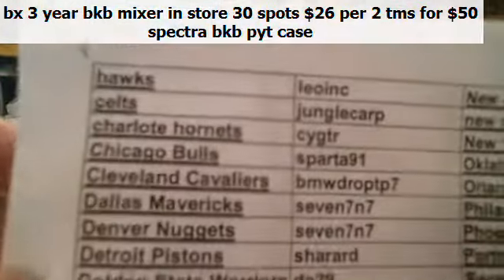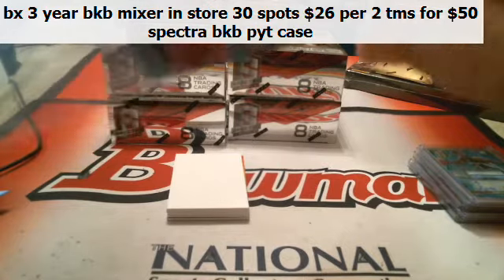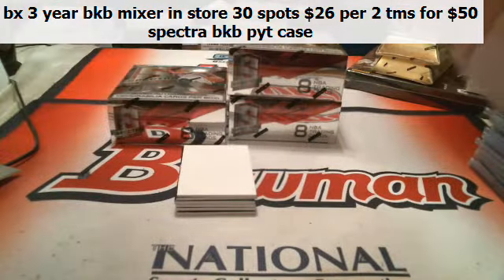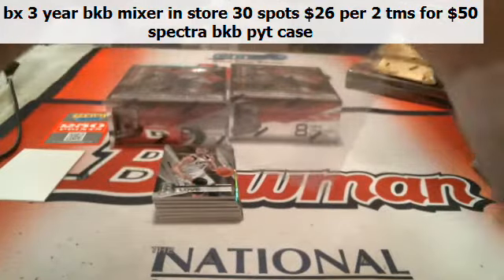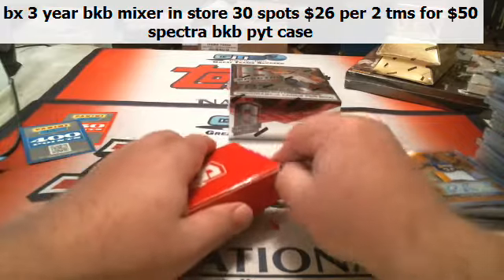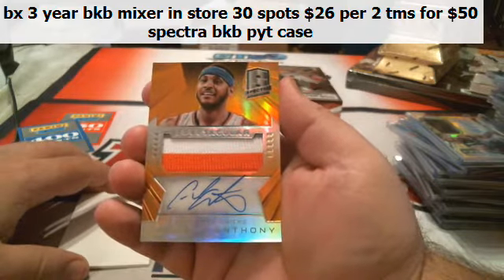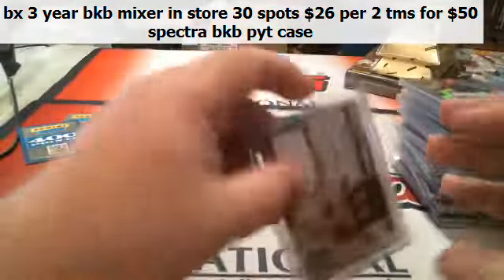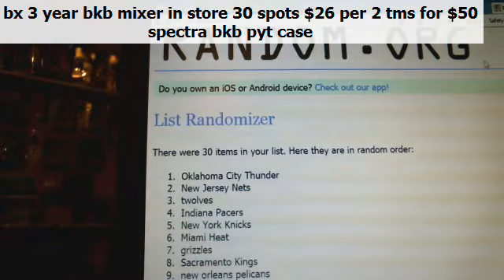spectra bkb pyt 6 4 15